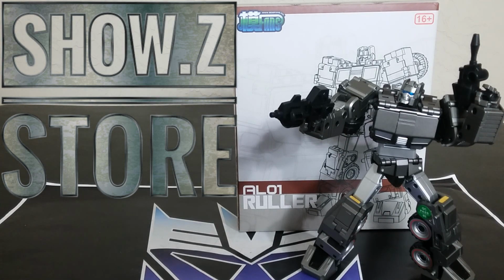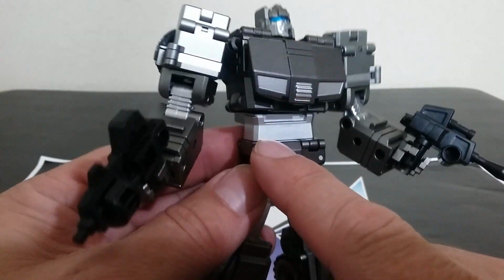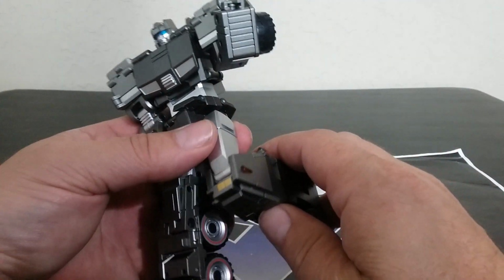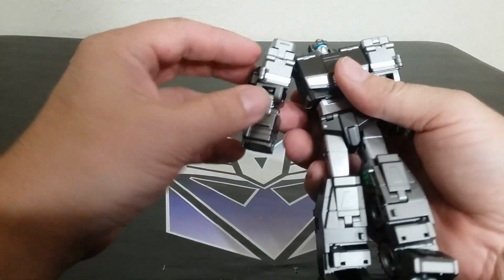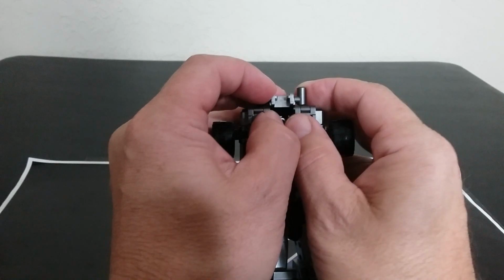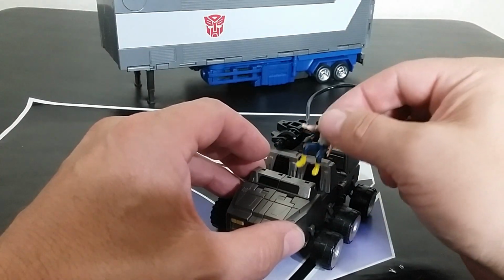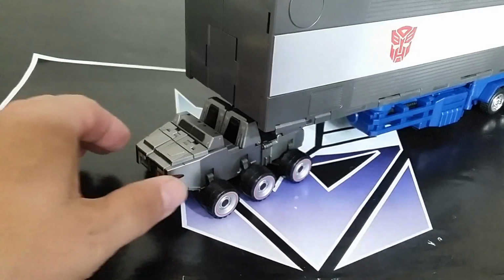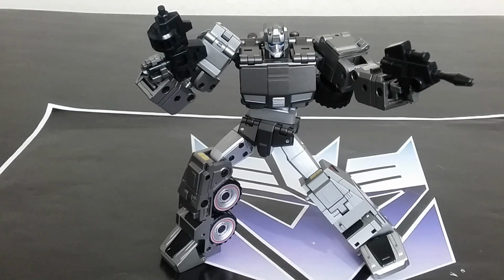Modfans AL01S Path of Transfiguration Ruller Roller Silver Version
TH  REVIEWER CODE